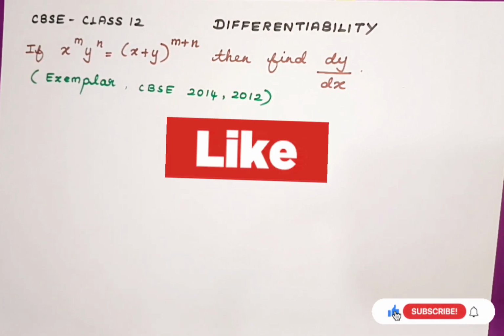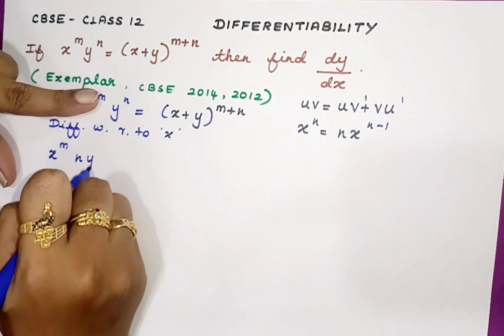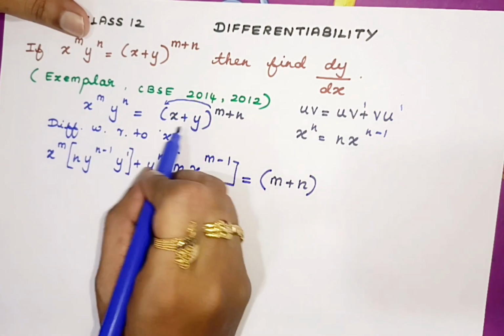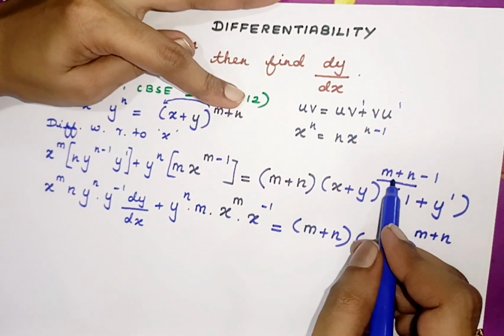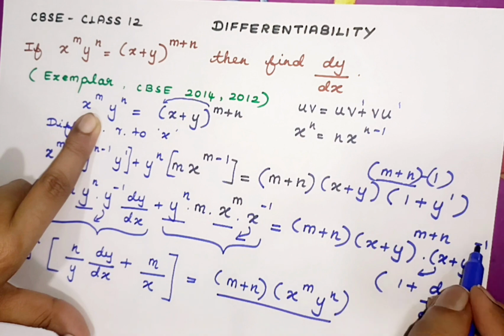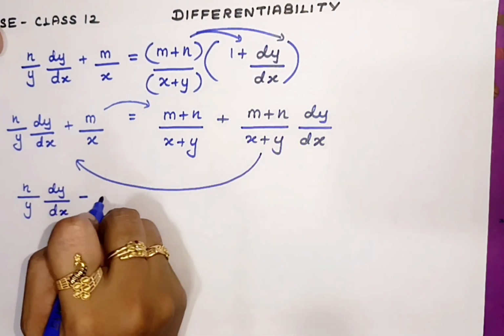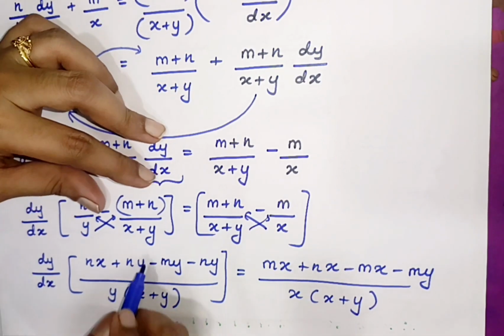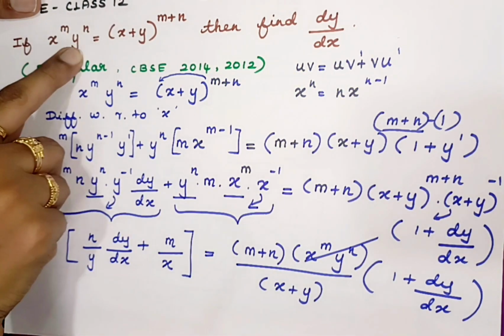Class 12th maths differentiability cbse English &tamil